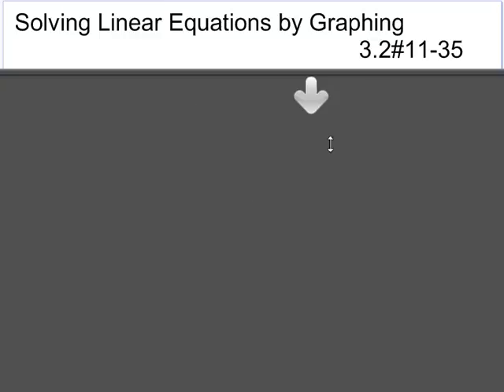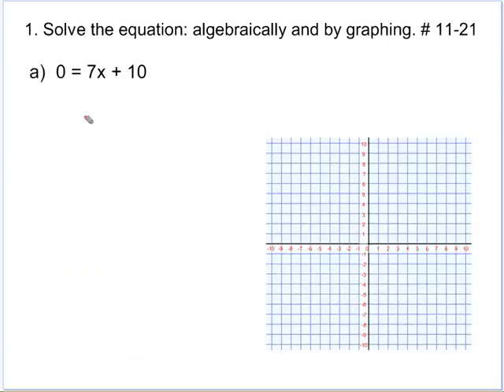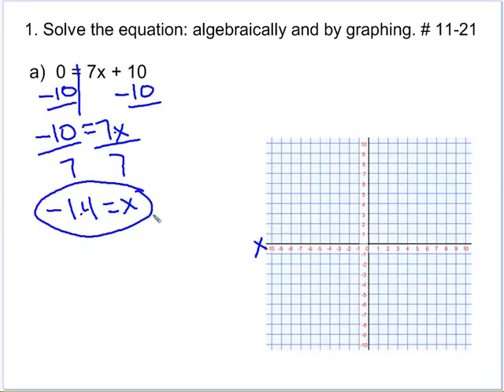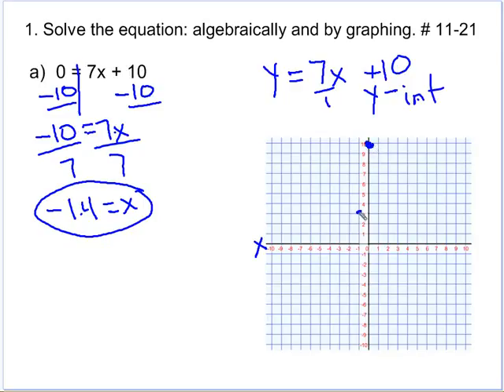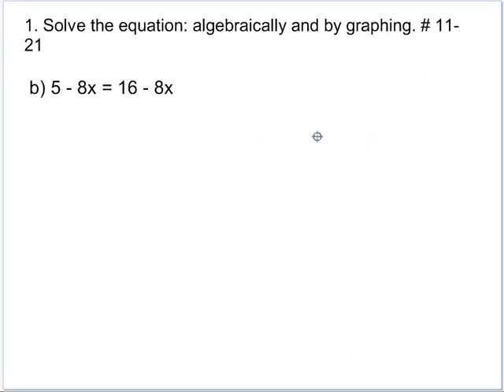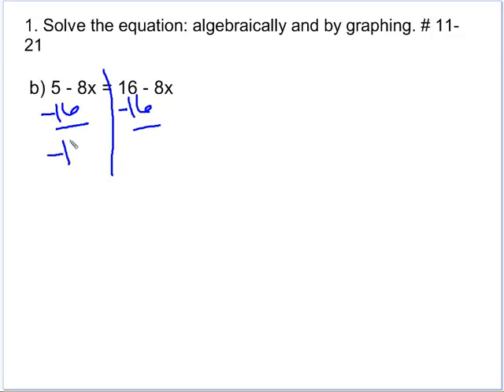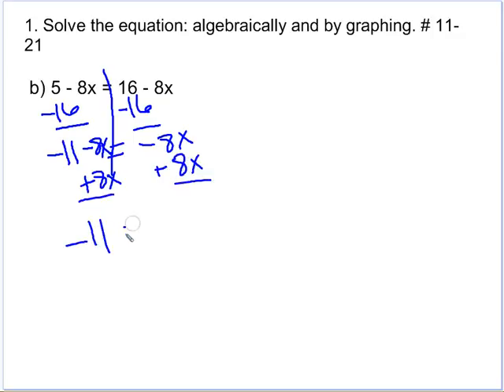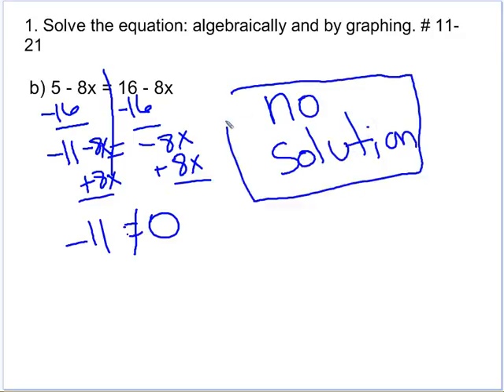3.2alg.mp4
Chapter 3 Linear Equations, Lesson 2: Solving Linear Equations